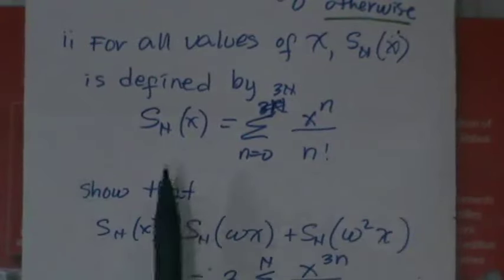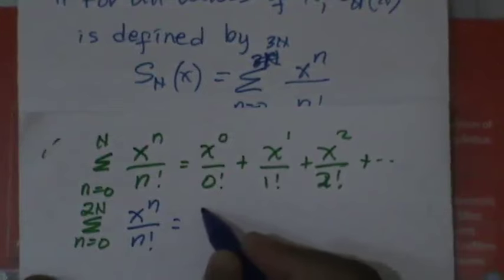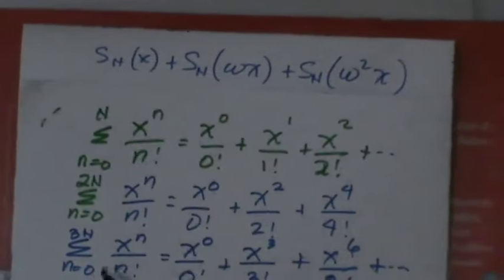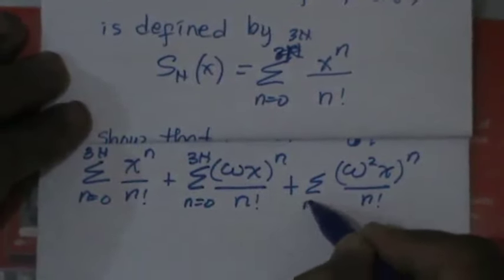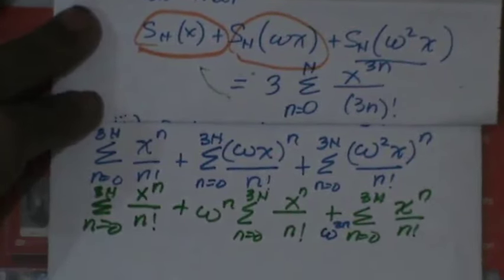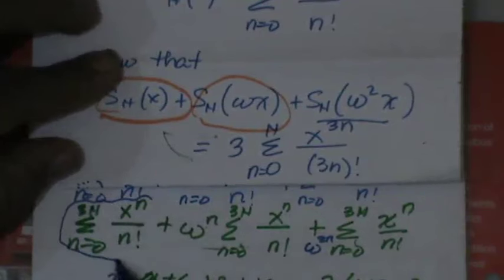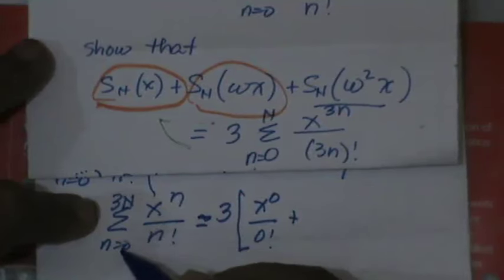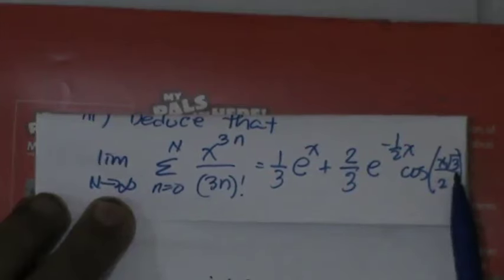Further Maths Cube Roots of Unity Ex1 Part 2 V2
Collection of Further Maths Revision Videos